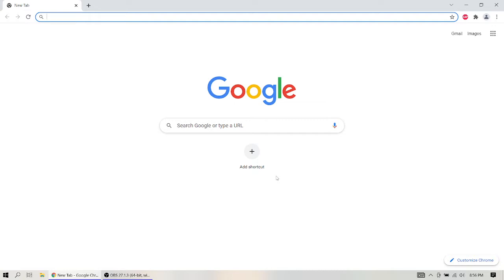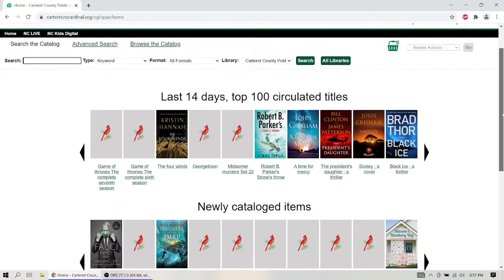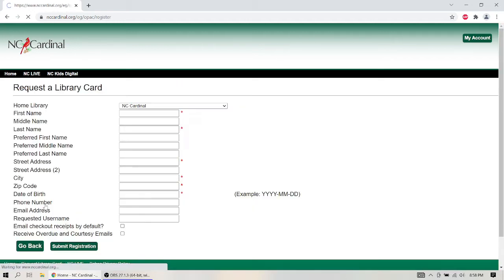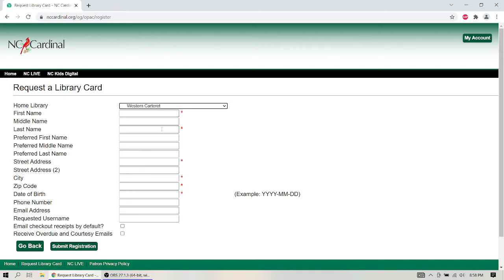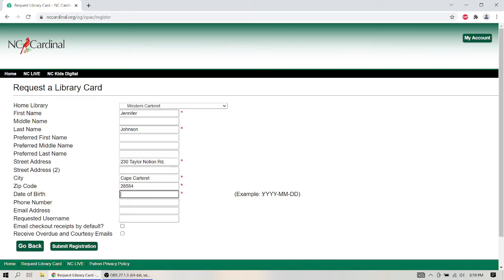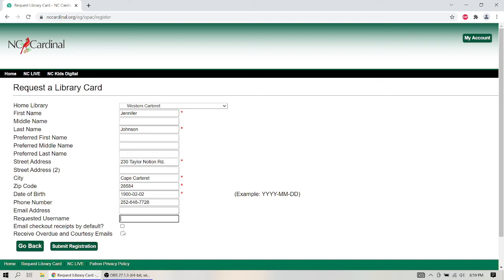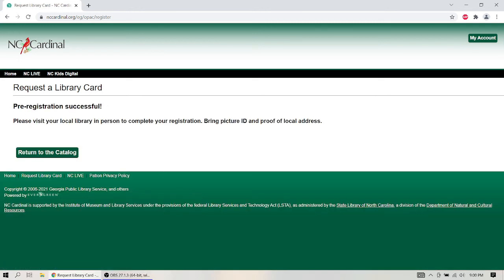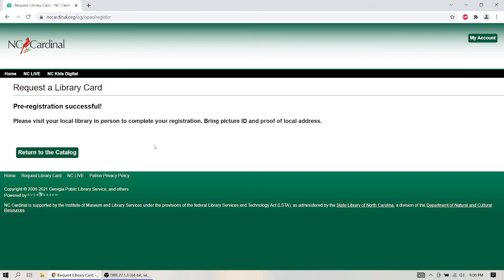Library Card Sign-Up Tutorial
Branch Manager Jennifer Johnson walks patrons through signing up for a library card online. Don't forget you can also sign up at your local branch!